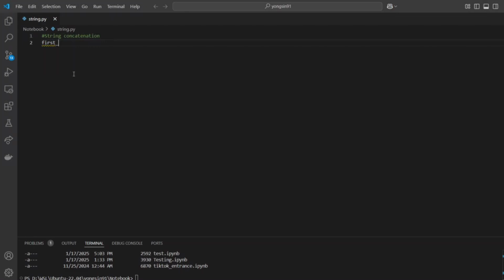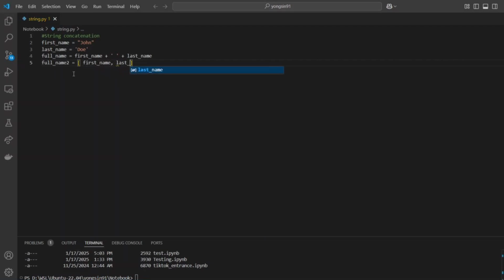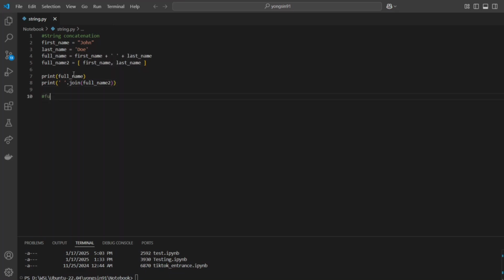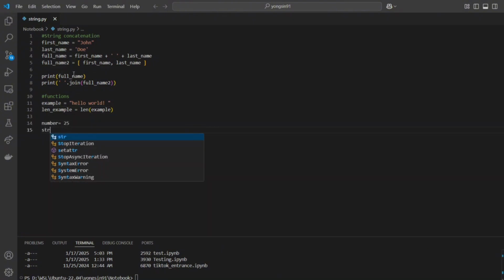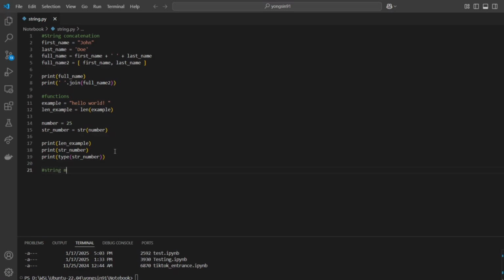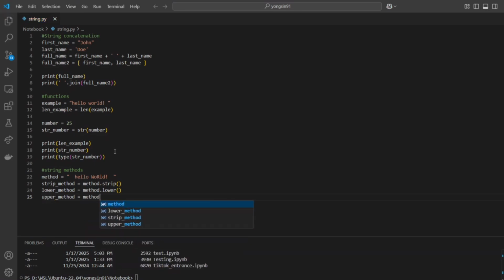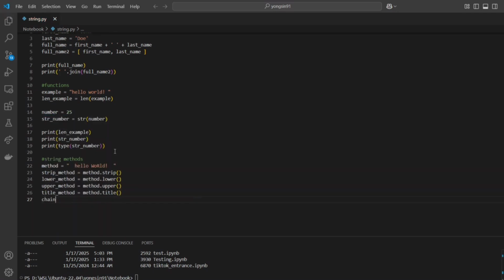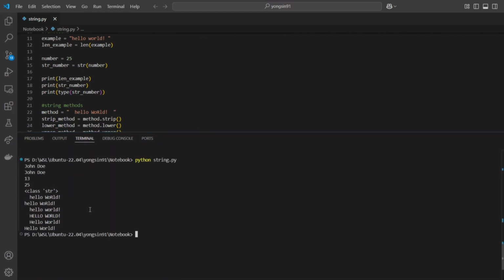Python for Beginners | String Manipulation Tutorial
Learn about the basic string manipulation you can do on Python.

In this beginner-friendly tutorial, we dive into the essential string manipulation techniques in Python. Whether you're new to coding or looking to sharpen your knowledge, this video will help you master the fundamentals of string manipulation and Python programming.

This tutorial covers:
- String Concatenation 00:00:00
- String Functions 00:00:38
- String Methods 00:01:12

At FDM, we run regular upskilling sessions, webinars and events designed to help you build your tech skills.